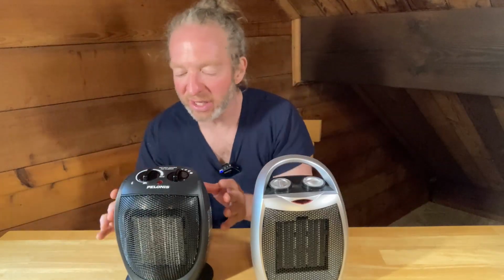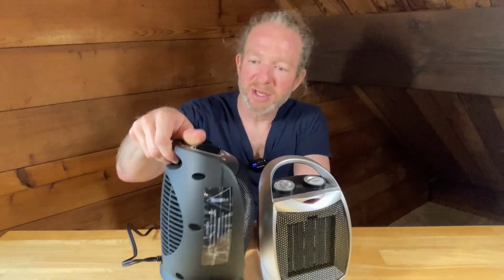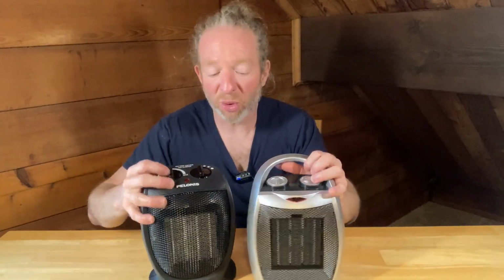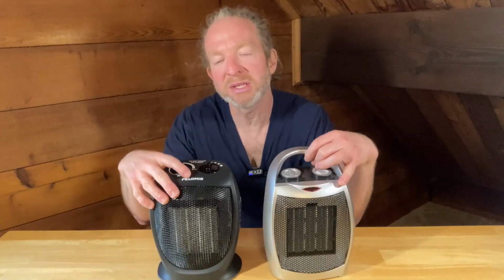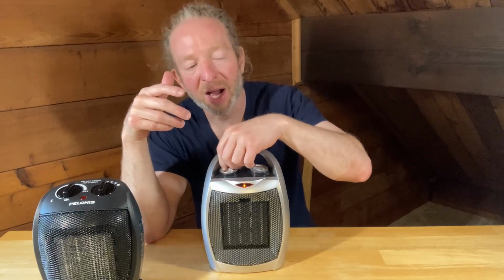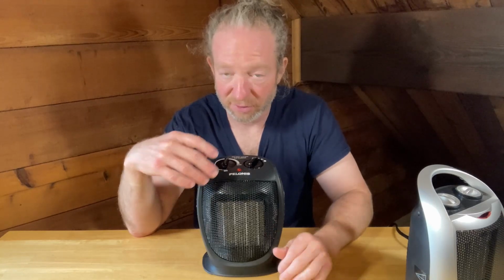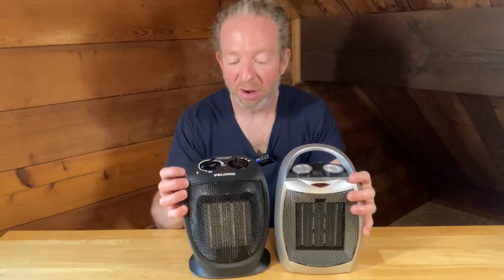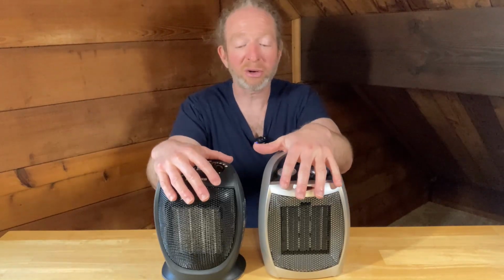Pelonis Space Heater versus Kismile Space Heater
We compare these two portable space heaters.

PELONIS PHTA1ABB Portable 1500W/900W Space Heater
Kismile Small Electric Space Heater